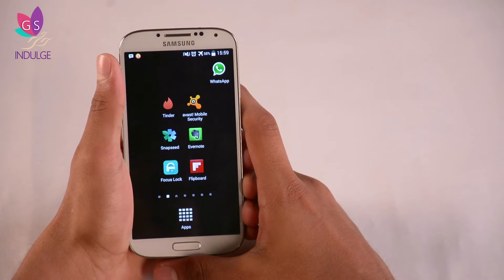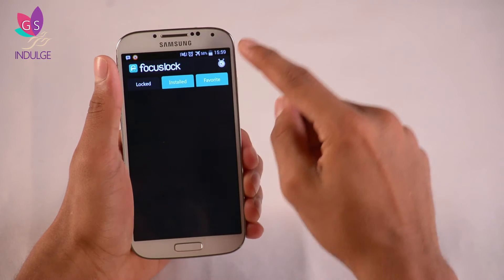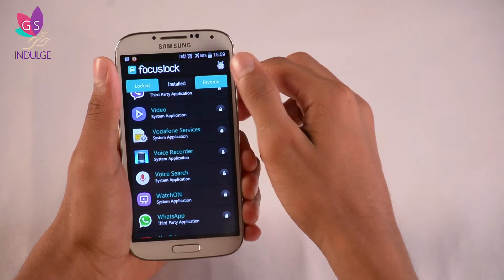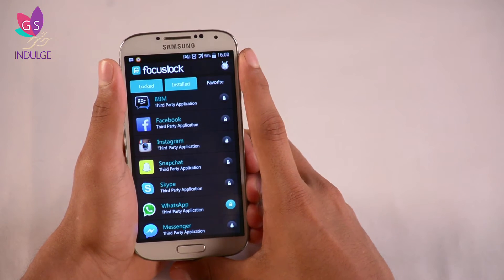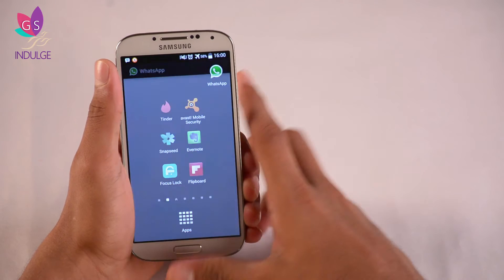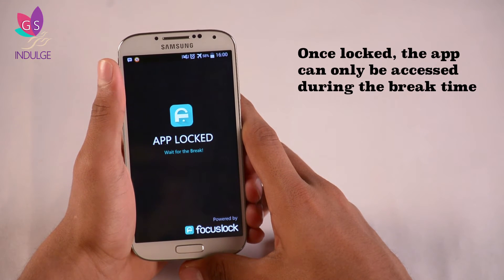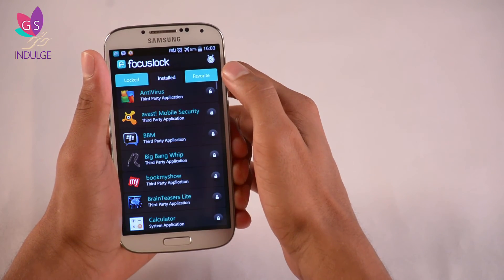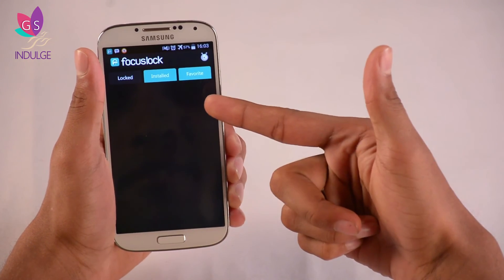Top App Of The Week - Focus Lock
GS Indulge Brings you the review & a simple guide to the new app available on the Google PlayStore right now called 'Focus Lock'.

Watch the full review to know more.